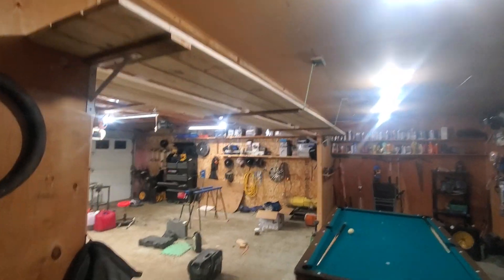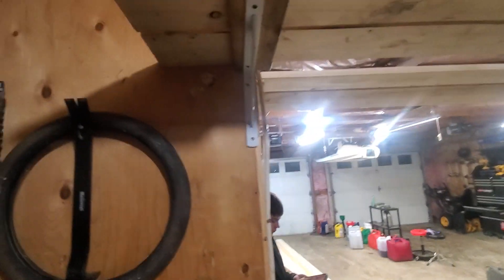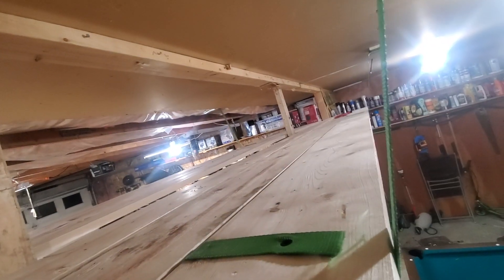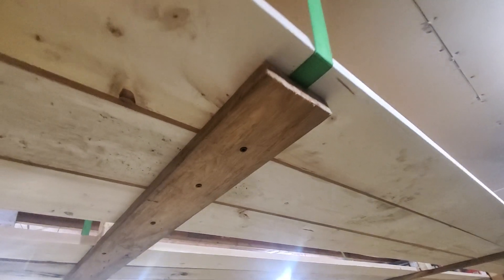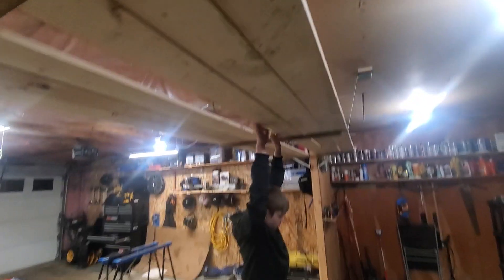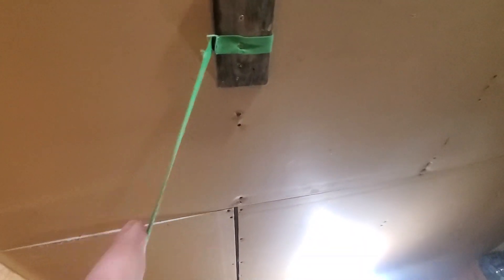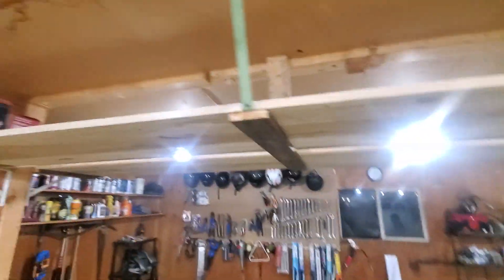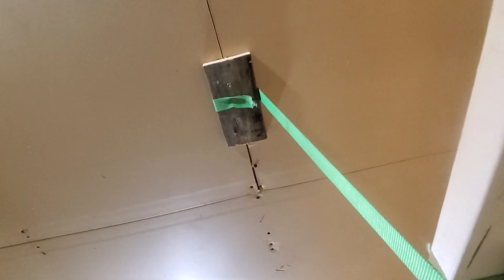Some garage shelving ideas